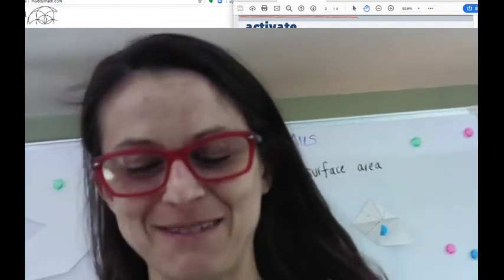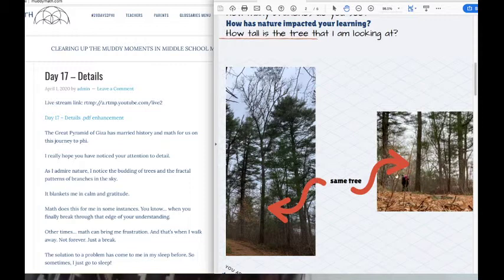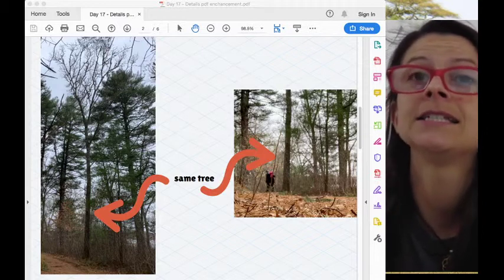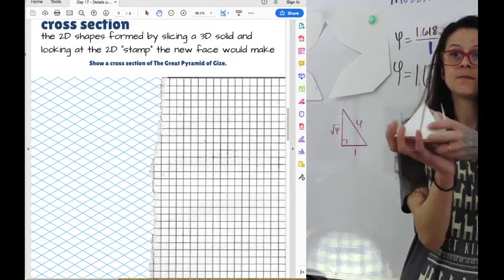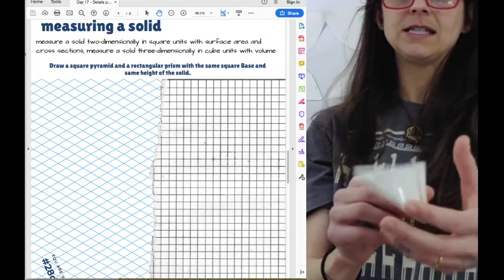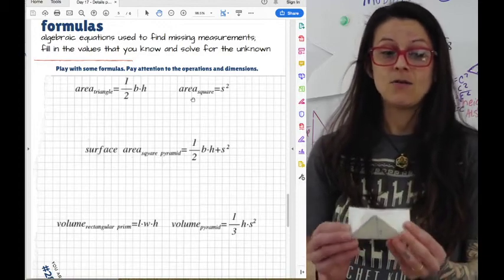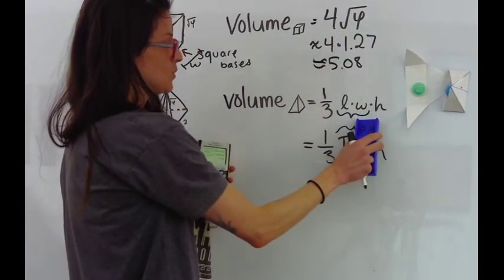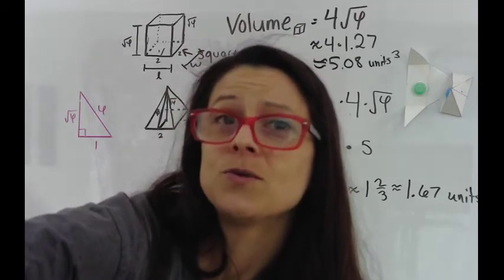Day 17 - Details - Trimmed - Volume of pyramid compared to the volume of a prism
We look at the details of surface area and volume of a pyramid. How do these values represent an object? How do these values compare to those of an object that is slightly different?

Let's compare pyramids to prisms visually, proportionally, numerically and algebraically.

We will use formulas, expressions, values, models, drawings, and more to make sense of phi using the details of a 3D and 2D pyramid.